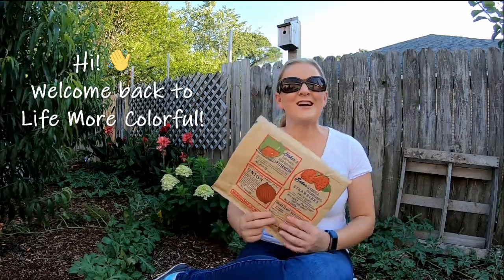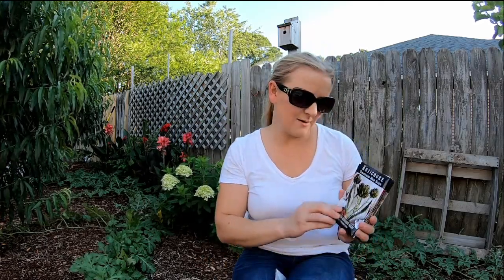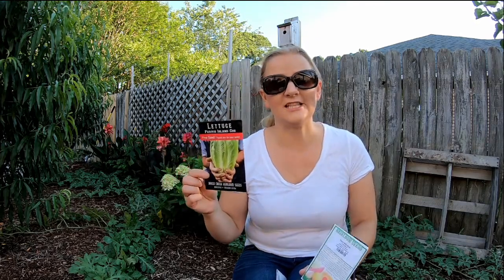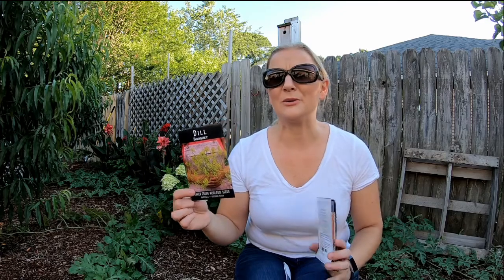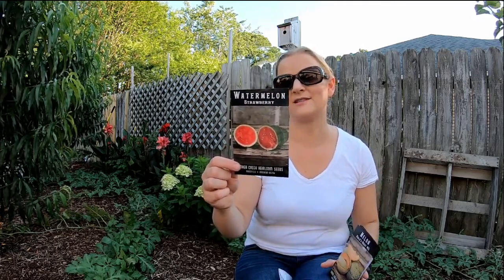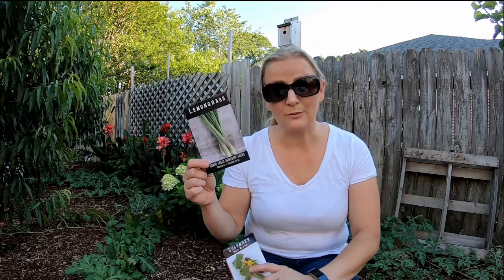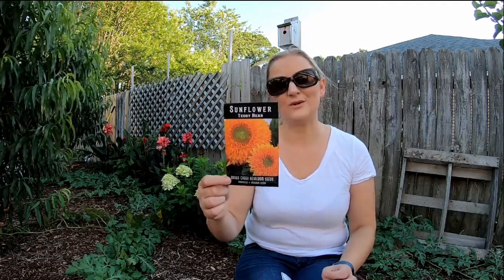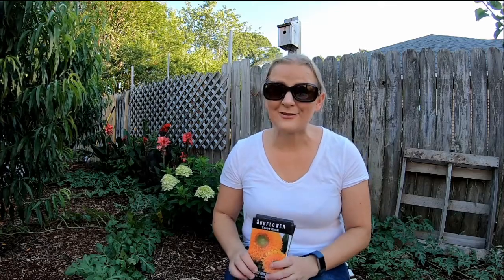My Baker Creek Seed Order | June Seed Haul | Life More Colorful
It's JUNE! and I ordered yet more seeds for my garden.  All the seeds shown were ordered from Baker Creek Heirloom Seeds I ordered seeds from Baker Creek back in December when the selection was great.  Now there is a lot less in stock, but I was still able to get some varieties I wanted to try to fill in gaps in my garden beds this summer and have for fall and winter sowing.  Happy gardening!

I post on instagram almost every day, so be sure you are following me over there @lifemorecolorful.